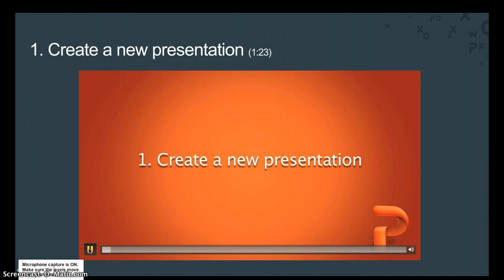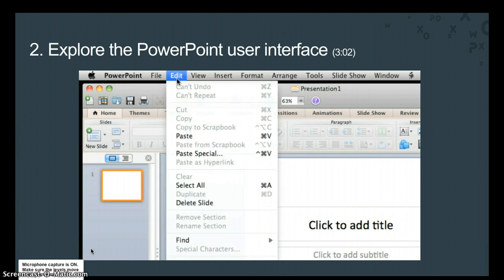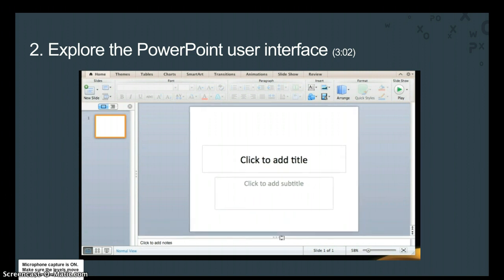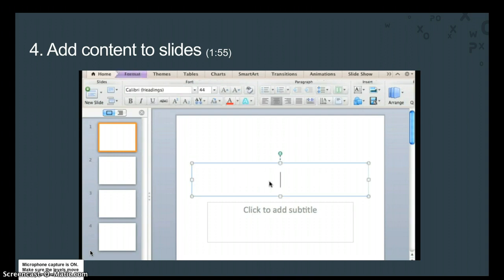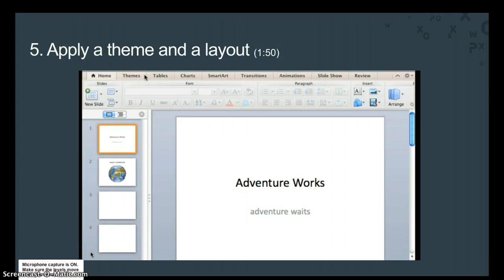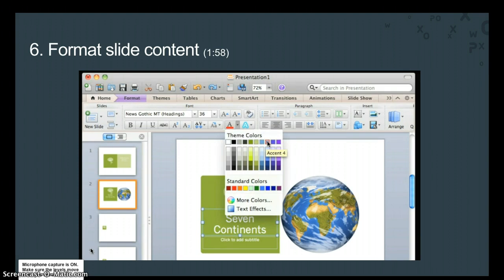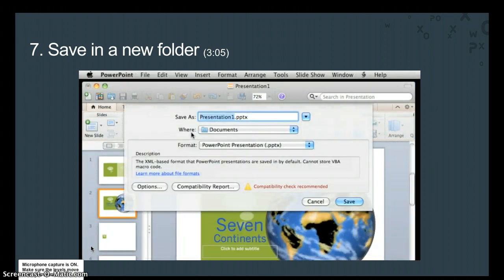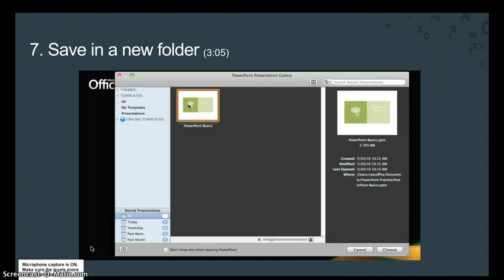PowerPoint 2011 Basics Video Series